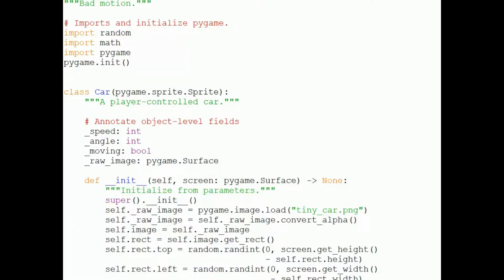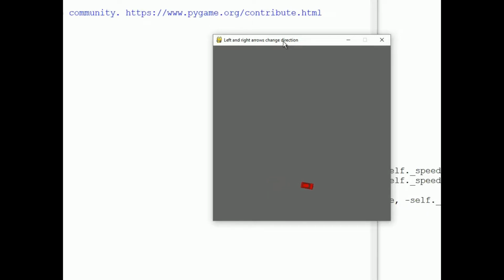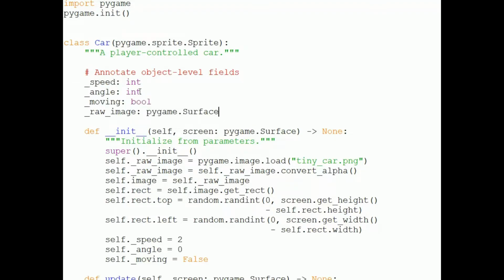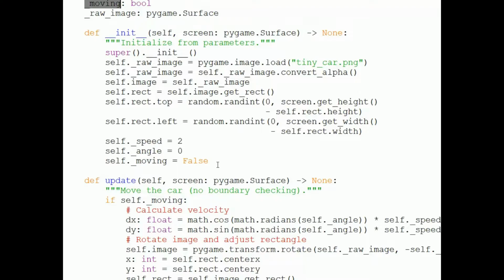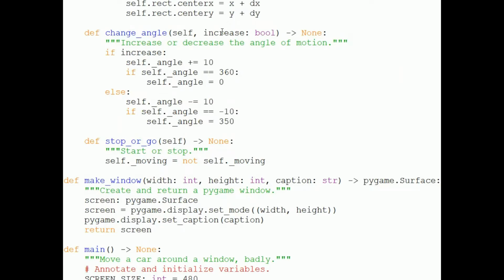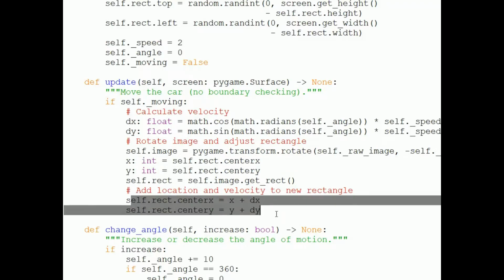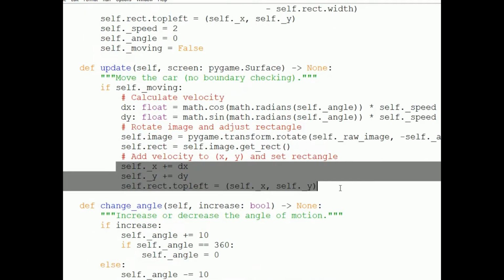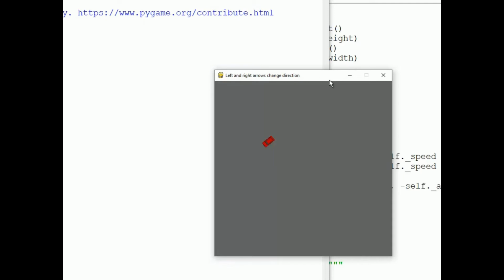Floating-point math for sprite motion in pygame; Objects & Games w/ Python Ch 10 Video 4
If you want to learn python programming with the fun twist of learning pygame at the same time, you're in the right place!  This is the twenty-fifth video with a focus on game programming with pygame.  This video shows the pitfalls of using integer arithmetic to calculate motion and the floating-point remedy.  Let's have some fun learning game programming with Python and pygame!

or in ebook form: